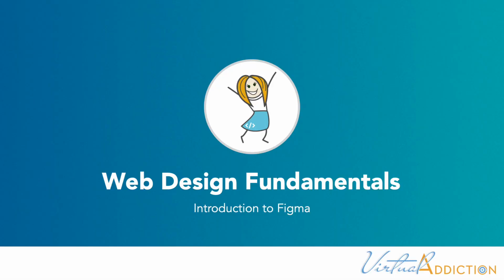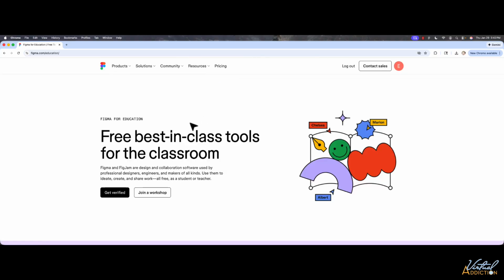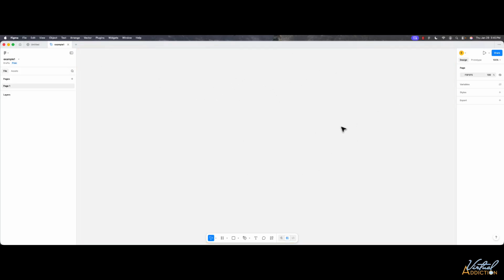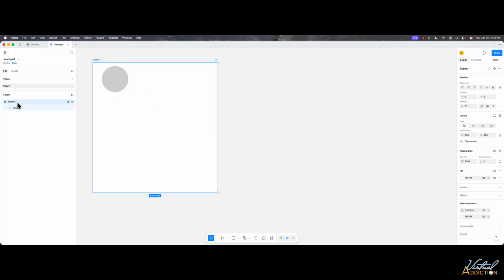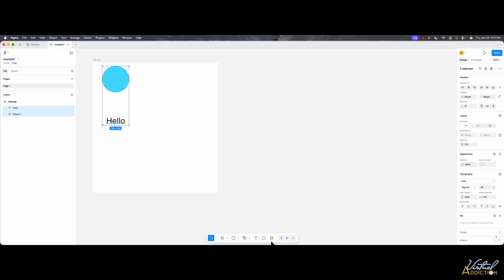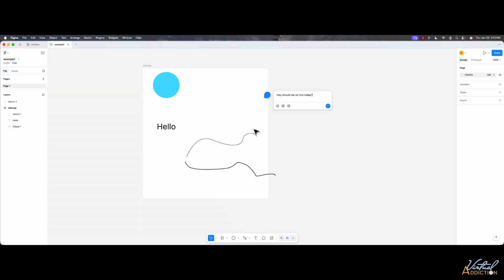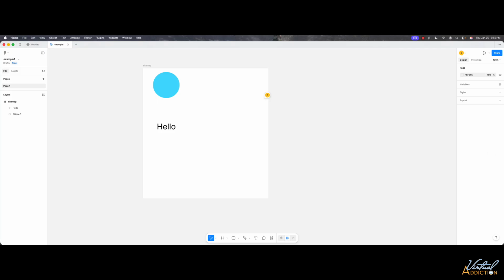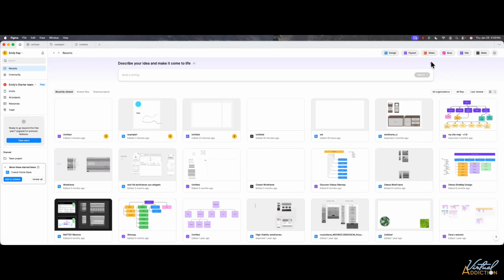Introduction to Figma: A Beginner’s Guide to UI Design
New to Figma? This quick overview walks you through the basics of using Figma for UI and UX design. In just a few minutes, you’ll learn how to navigate the interface, create frames, work with text and shapes, and begin creating UX deliverables.

Whether you’re a complete beginner or just need a fast refresher, this video will help you get comfortable with Figma and start designing right away.

• Perfect for designers, developers, and anyone curious about UI/UX
• No prior design experience required